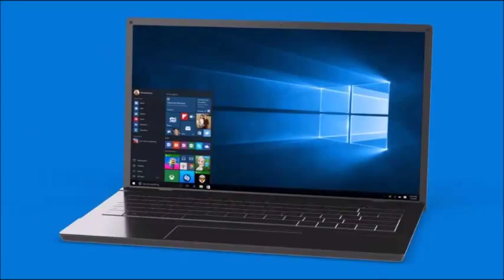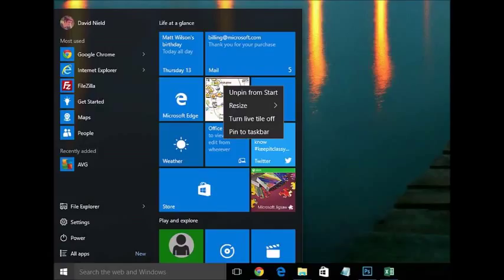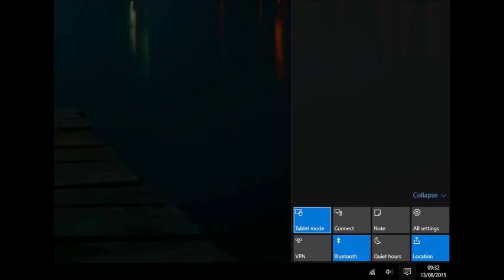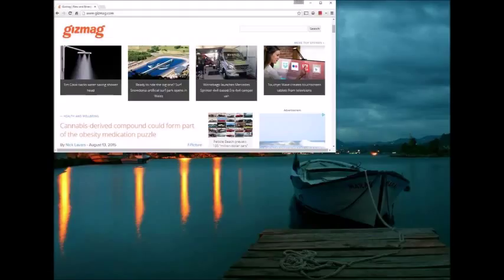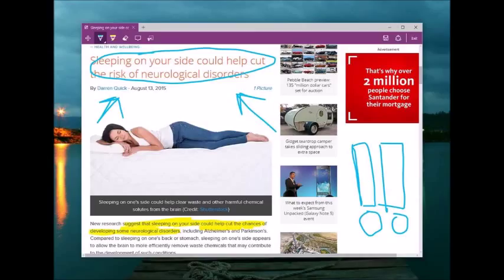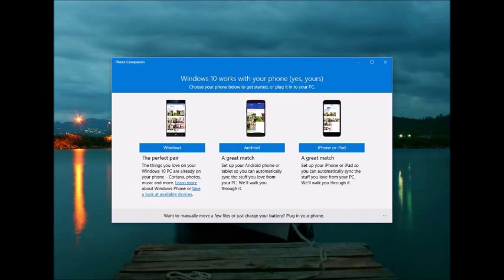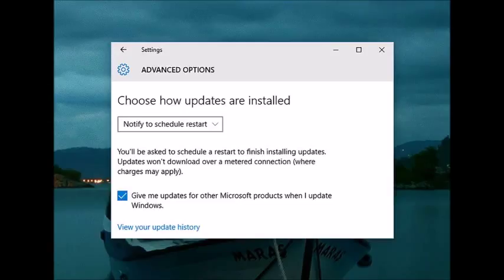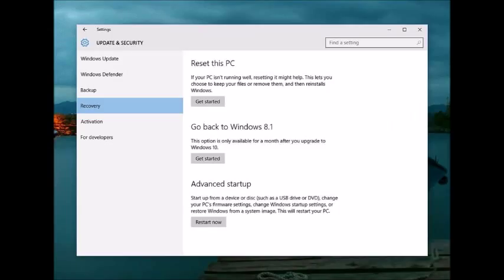Windows 10 Tips and Tricks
Windows 10 is now out and available to download, and Microsoft is reporting that millions of users across the globe are making the free switch from Windows 7 and Windows 8. The operating system comes with a fresh lick of paint and some powerful new features to help you get more from your desktop, laptop or tablet – read on for a comprehensive guide to the best features you need to know about.